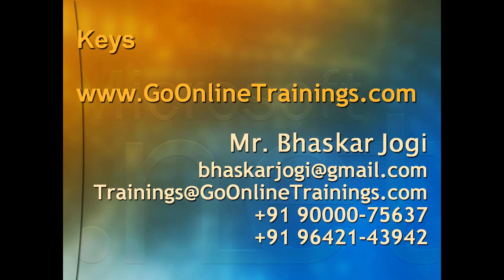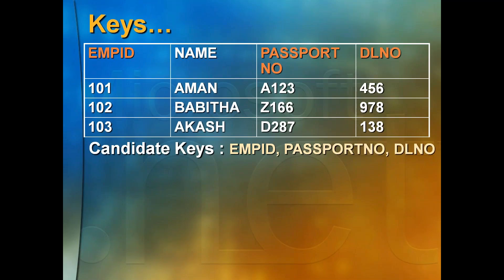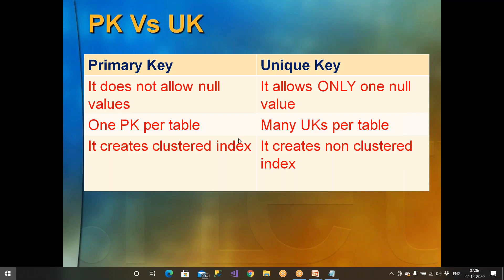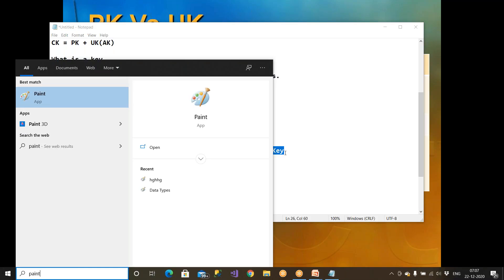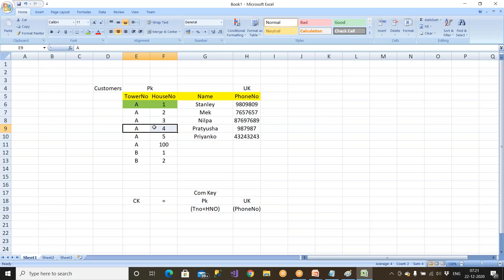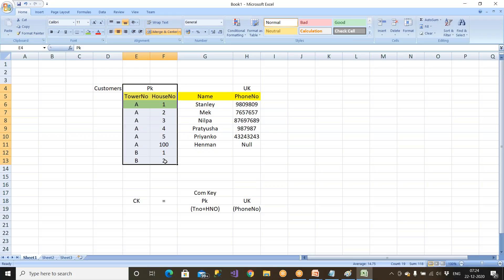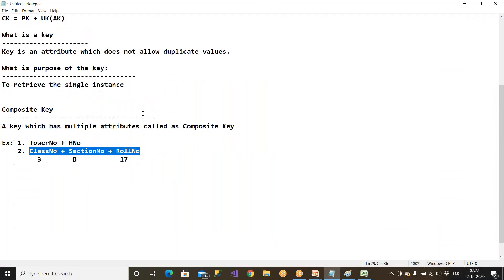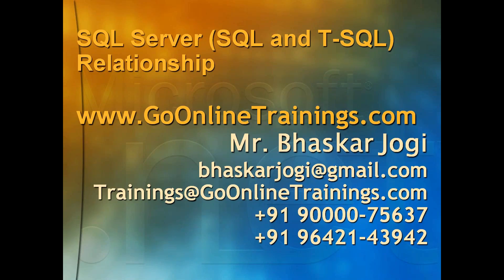SQL Server Class07